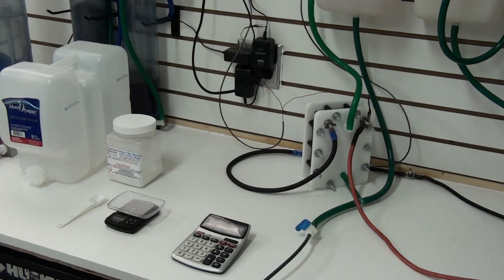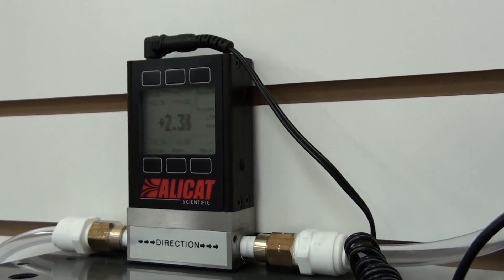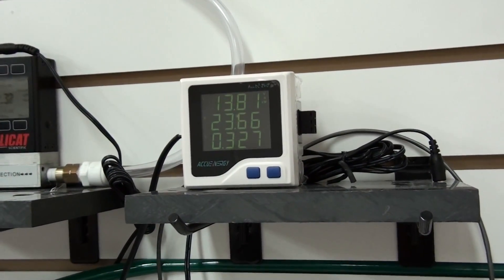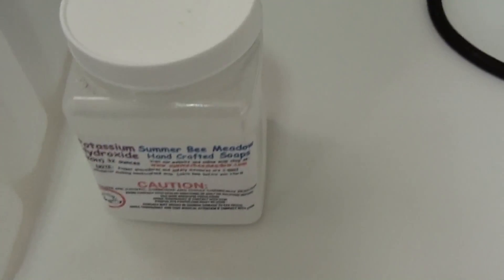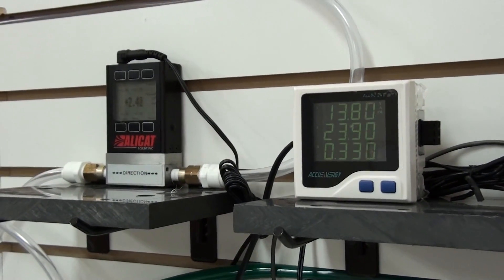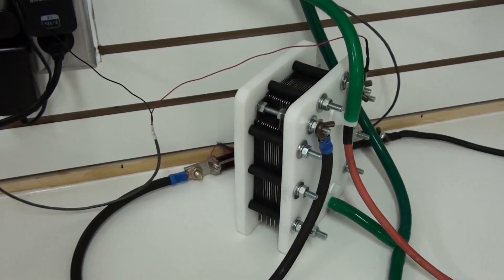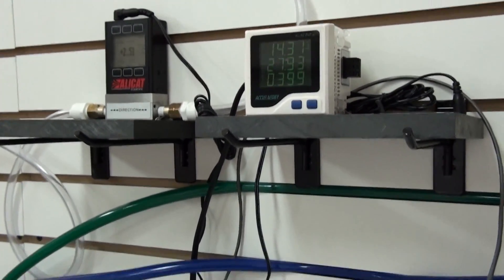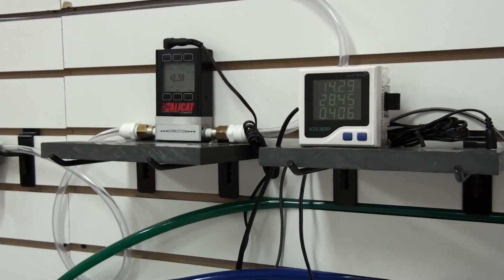HHO hydrogen 19 plate cell for v6 vehicles Systems. Output and efficiency DEMONSTRATION.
technical specs:
1 to 3 LPM (liter per minute)
6.5 MMW (milliliters per minute per watt)
170 watts per liter

for 3 to 5 liter 6 cylinder engines